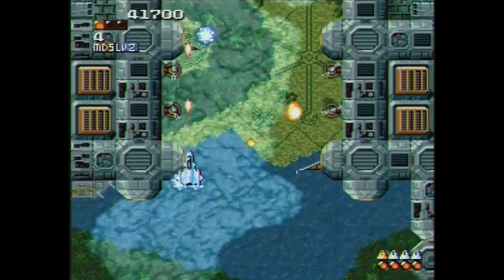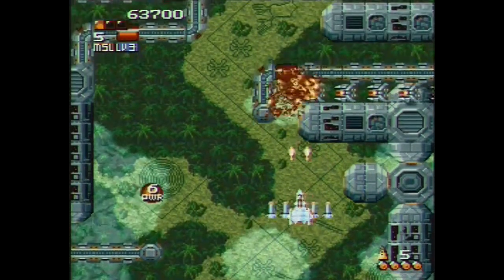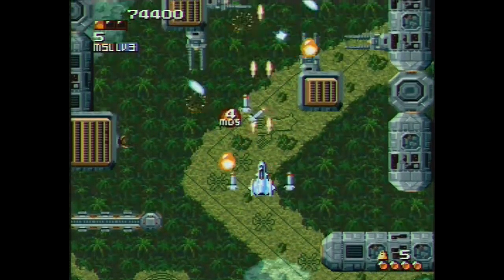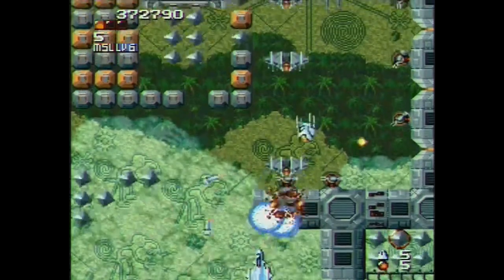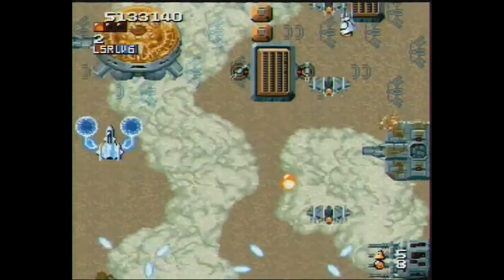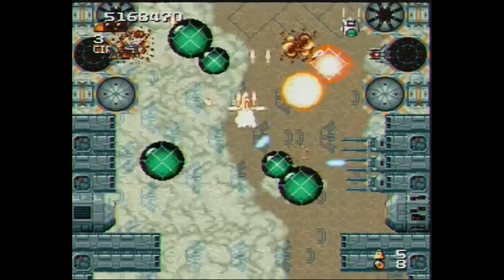Space Megaforce SNES Review Gameplay Ending Super Aleste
Gameplay review for Space Megaforce Super Aleste on the SNES Super Nintendo. Expect more SNES gameplays walkthrough reviews lets plays pickups.

Current Collection
Air Strike Patrol
Aladdin
Alien 3
Batman Forever
Batman Returns
Bahamut Lagoon (Repro)
Brawl Brothers
Breath Of Fire 2
Bronkie the Bronchiasaurus (Box & Cart only)
Choplifter III
Cliffhanger
Contra 3
Earthbound
F-Zero
Final Fight
Final Fight 3
Indiana Jones' Greatest Adventures
Knights Of The Round
Lamborghini American Challenge
Megaman X
NHL 94
Ninja Warriors
Pacman 2 The New Adventures
Paladin's Quest
Pocky & Rocky
Rival Turf
Robotrek
Secret Of Mana 2
Starfox
Super E.D.F Earth Defense Force
Super Ghouls 'N Ghosts
Super Mario World
Super Off Road
Super Smash TV
Super Star Wars
Super Star Wars: Return of the Jedi
Super Star Wars: The Empire Strikes Back
The Legend of Zelda: A Link to the Past
The Twisted Tales Of Spike Mcfang
Top Gear
Treasure Of The Rudras (Repro)
Undercover Cops (Jap Cart)
UN Squadron
X-Kaliber 2097
X-Men: Mutant Apocalypse

Sold
Aero The Acro-bat
Alien Versus Predator
Animaniacs
Arkanoid: Doh it Again
Axelay
BOB
Battletoads & Double Dragon
Battletoads in Battlemaniacs
Best of the Best Championship Karate
Biometal
Breath Of Fire
Brutal Paws of Fury
Bubsy in: Claws Encounters of the Furred Kind
Bugs Bunny Rabbit Rampage
Captain Commando
Cutthroat Island
Cybernator
Desert Strike: Return to the Gulf
Donkey Kong Country
Donkey Kong Country 2
Donkey Kong Country 3
Double Dragon V: The Shadow Falls
Drakkhen
Earthworm Jim
Emmitt Smith Football
ESPN Baseball Tonight
F1 ROC: Race of Champions
Final Fantasy II
Final Fantasy Mystic Quest
Final Fight 2
Foreman For Real
George Foreman's KO Boxing
Gradius 3
Head-On Soccer
Hook
Illusion of Gaia
Jeopardy deluxe edition
Joe & Mac
Jungle Strike
Killer Instinct
Kirby's Dream Course
Lemmings
Magic Sword
Mortal Kombat
NBA Jam
NBA Jam Tournament Edition
NCAA Basketball
NCAA Football
NHLPA 93
NHL 95
NHL 96
NHL 97
Nigel Mansell's World Championship Racing
NFL Quarterback Club
NFL Quarterback Club 96
NHL Stanley Cup
Nolan Ryan's Baseball
Outlander
Out Of This World
Phantom 2040
Pinocchio
Pilotwings
Raiden Trad
Rock N' Roll Racing
R-Type III: The Third Lightning
Secret Of Mana
SimCity
Space Invaders
Space Mega force
Street fighter 2
Street fighter 2 Turbo
Street Fighter Alpha 2
Street Racer
Super Tennis
Terranigma (Repro)
Super Black Bass
Super Buster Bros
Super Castlevania IV
Super Mario Kart
Super Mario RPG: Legend of the Seven Stars
Super Nova
Super Play Action Football
Super Punch Out
Super R-Type
Super Soccer Champ
Super Street Fighter II: The New Challengers
T2: The Arcade Game
The Legend of Zelda: Parallel Worlds (Repro)
The Magical Quest starring Mickey Mouse
Thunder Spirits
Teenage Mutant Ninja Turtles IV: Turtles in Time
The Great Circus Mystery Starring Mickey & Minnie
The Jungle Book
The Lion King
Top Gear 3000
Toy Story
Ultimate Mortal Kombat 3
Vegas Stakes
Yoshi's Island
Zoop

SNES reviews
SNES gameplay
SNES collection
Rare SNES games
Retro games
SNES pickups
SNES pick ups
Complete SNES collection
Super Nintendo reviews
Super Nintendo gameplay
Super Nintendo collection
Rare Super Nintendo games
Retro games
Super Nintendo pickups
Super Nintendo pick ups
Complete Super Nintendo collection
Top ten snes games
Top ten super nintendo games
Top 10 snes games
Top 10 super nintendo games
CrashtestGaming
SNES holy grail
Rarest SNES game
Rarest Super Nintendo game
Rare retro games

amiga games
amiga review
amiga reviews
Lotus esprit turbo challenge
Lotus 2
Lotus 3
Lotus turbo challenge 2
top ten amiga games
top 10 amiga games
amiga collection
amiga pickups
amiga pick ups
newzealand story
new zealand story
rare amiga games
north and south
the secret of monkey island
frontier elite 2
elite
sensible soccer
batman the movie
powerdrift
wings
lemmings
civilisation
dune
another world
the chaos engine
worms
beneath a steel sky
turrican
turrican 2
flashback
ufo enemy unknown
syndicate
moonstone
superfrog
alien breed
stuntcar racer
IK+
International karate plus
supercars
super cars
supercars 2
super cars 2
bubble bobble
rodland
Shadow of the beast
Shadow of the beast 2
Rick dangerous
Rich dangerous 2
Titanfall
Titanfall gameplay
Titanfall multiplayer
Titanfall multiplayer gameplay